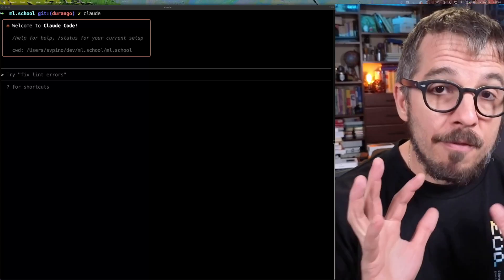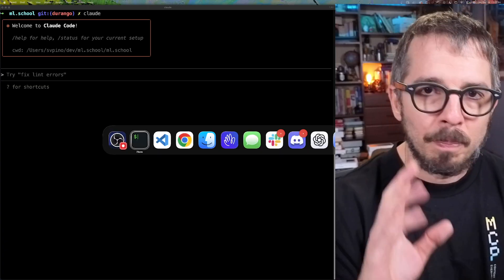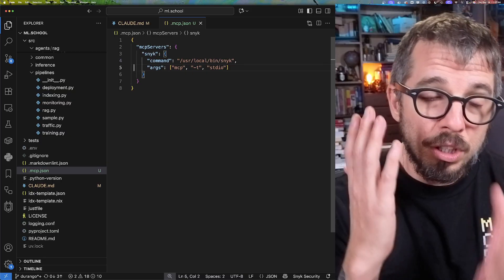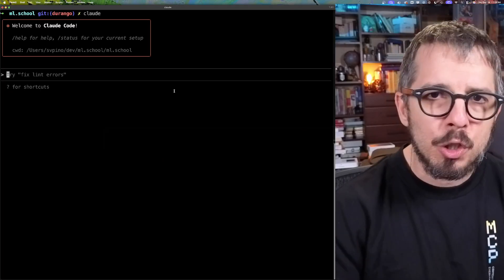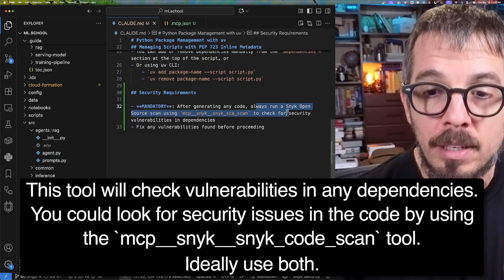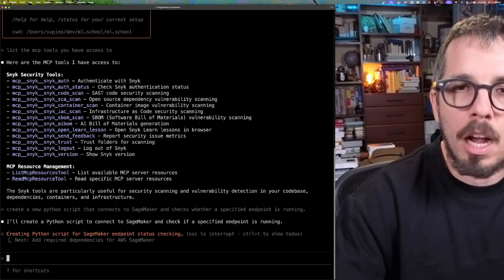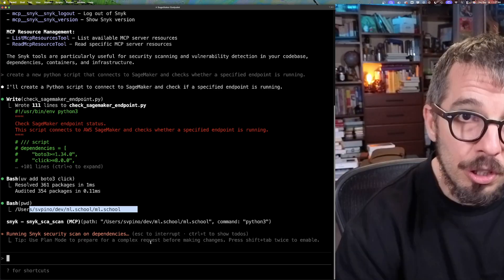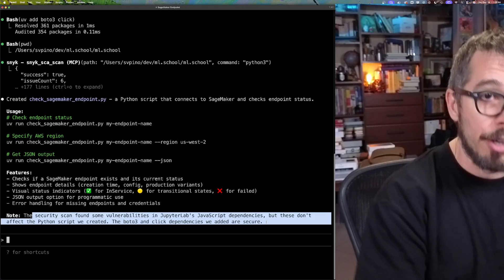Making Claude Code 10x better using MCP tools